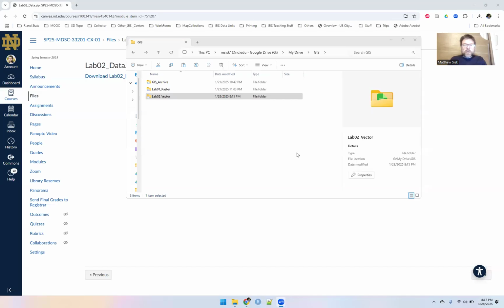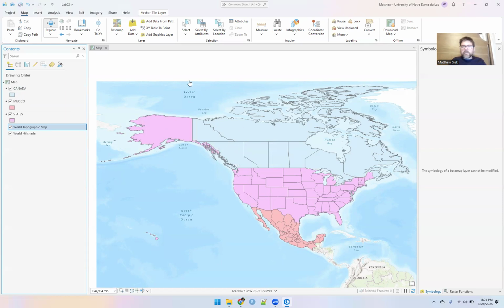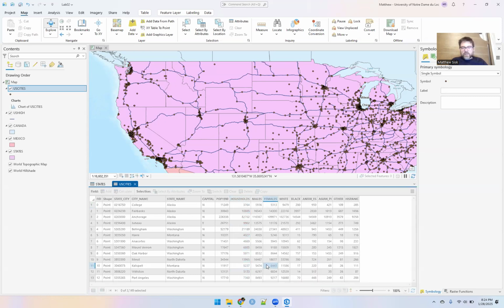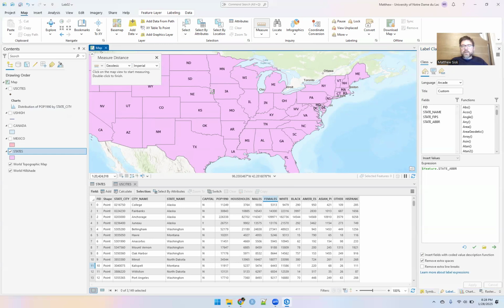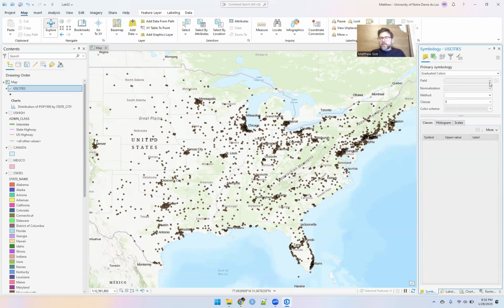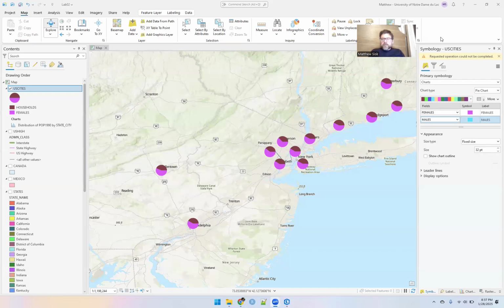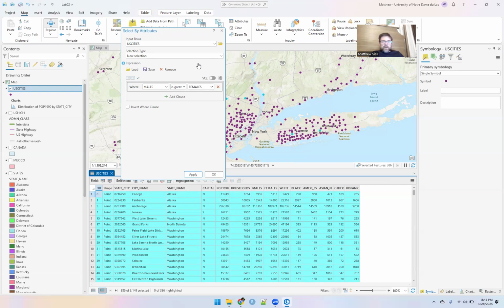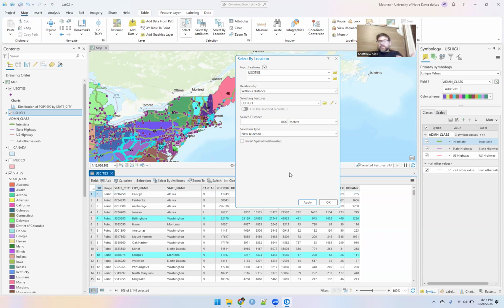ArcGIS Pro: Demo 02 Vector